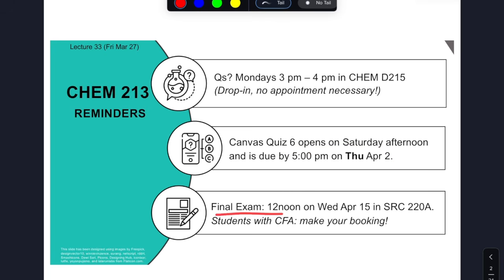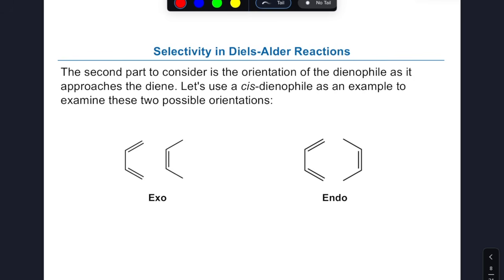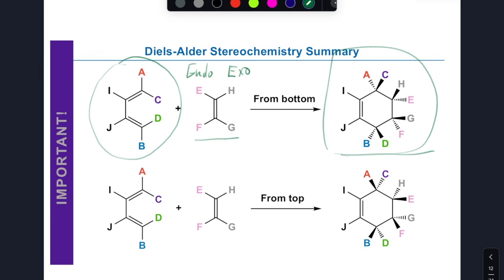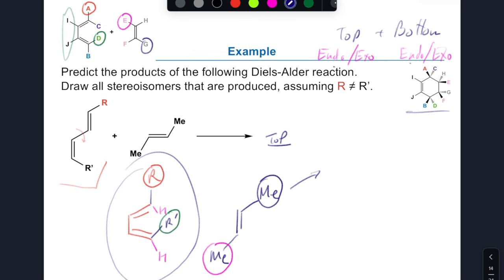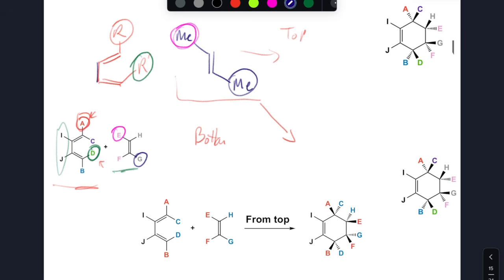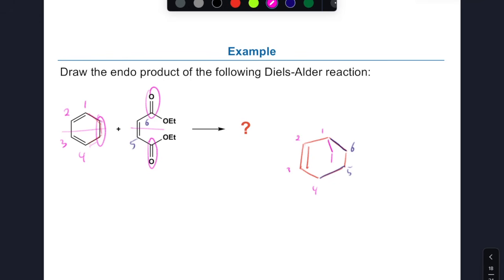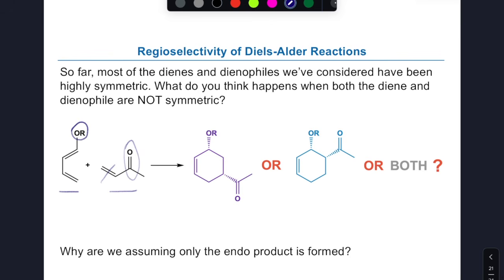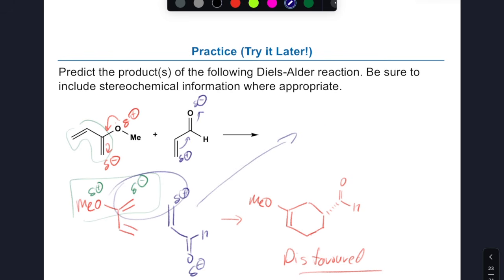Chem 213 2026 L33